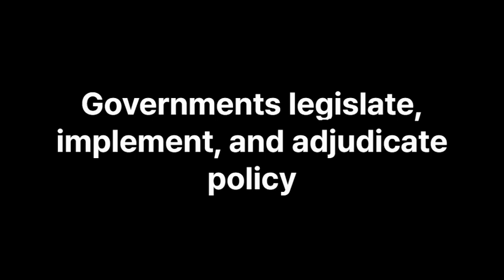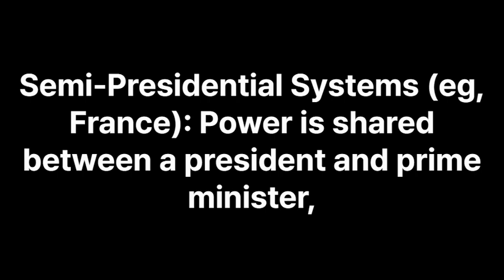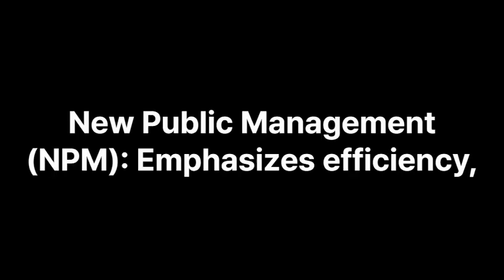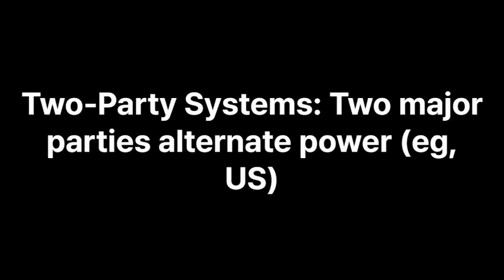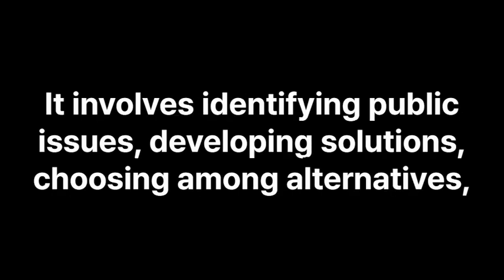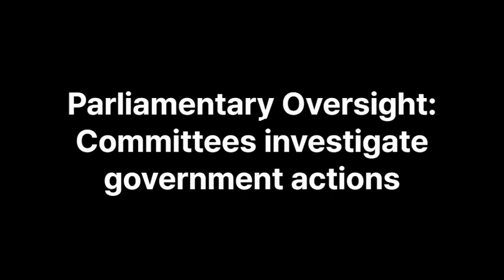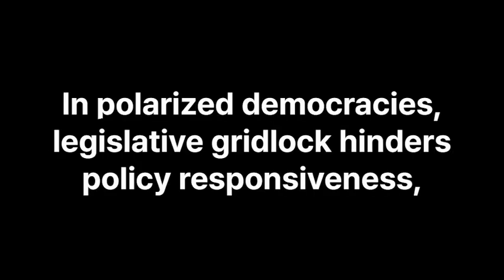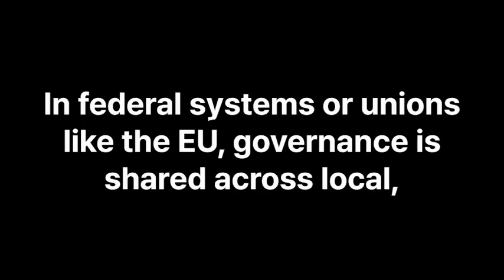영상1 1